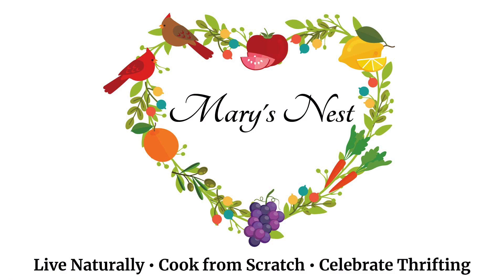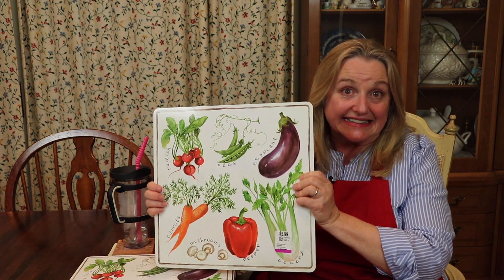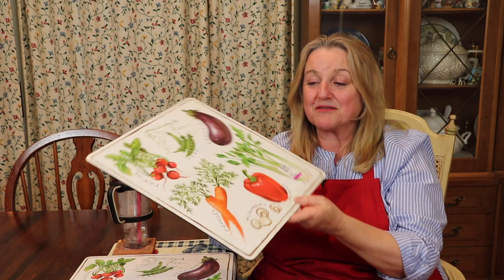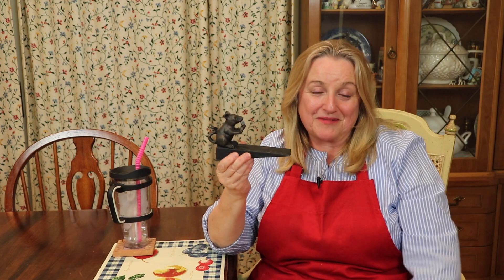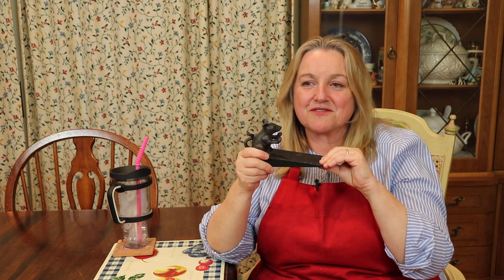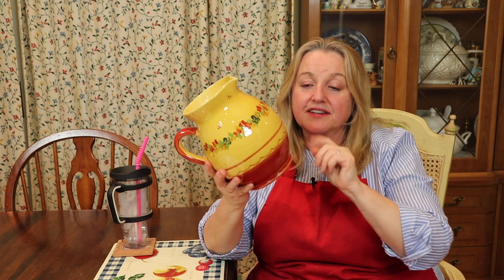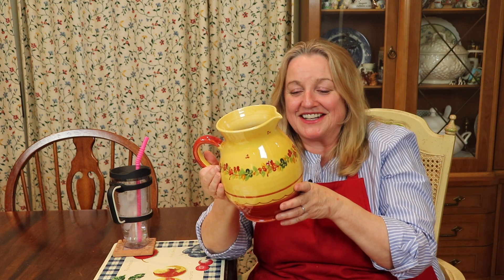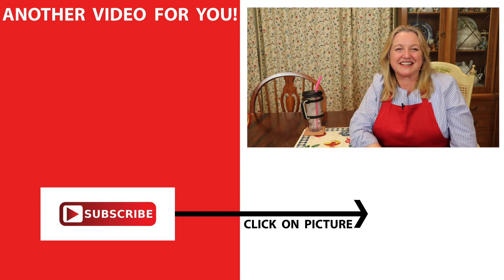Thrift Store Haul - Thrift Store Thursday #2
In this VIDEO, Mary from MarysNest.com shares three great finds she found on her most recent Thrift Store Haul for Thrift Store Thursday.

▬ FAVORITE   KITCHEN   EQUIPMENT ▬
▶Lodge 10" Cast Iron Skillet
▶Victoria Stove-Top Waterbath Canner
▶Ball Electric Water Bath Canner
▶FoodSaver Vacuum Lids
▶FoodSaver Handheld Vacuum Sealing System
▶Excalibur 9-Tray Food Dehydrator
▶8-Quart Slow-Cooker
▶10-Quart Slow-Cooker

▬ FAVORITE   BOOKS  ▬
▶Nourishing Traditions
▶Medicinal Herbs by Rosemary Gladstar

▶Canon EOS Rebel SL2
▶Sennheiser Mic
▶Lighting Kit

and join me in my Kitchen, my Garden, and the Texas Hill Country where I share how to Live Naturally, Cook from Scratch, and Celebrate Thrifting...All while finding joy in the Simple "Modern" Pioneer Life!

▶And be sure to join our FREE Real Foods Cooking Community and receive a copy of “The 7 Best Books for Your Real Foods Journey”

▬ MAILING   ADDRESS ▬
Mary’s Nest

shares three great finds she found on her most recent Thrift Store Haul for Thrift Store Thursday.